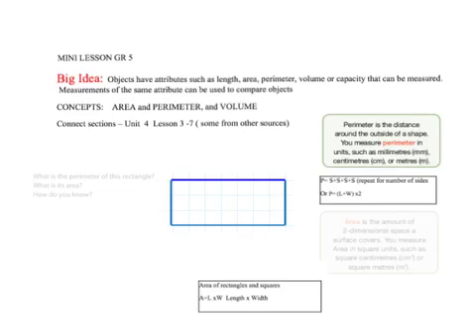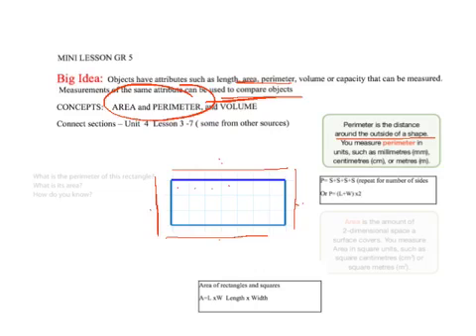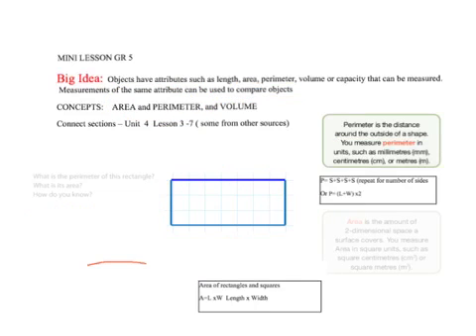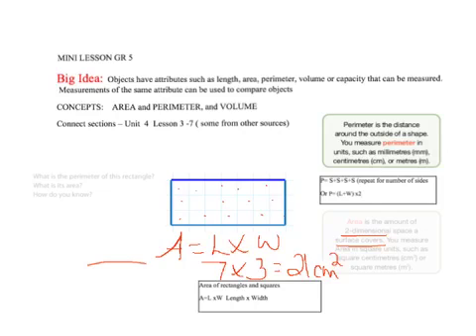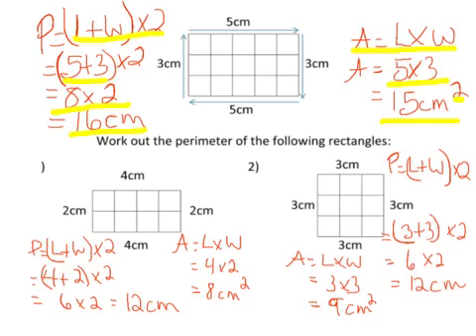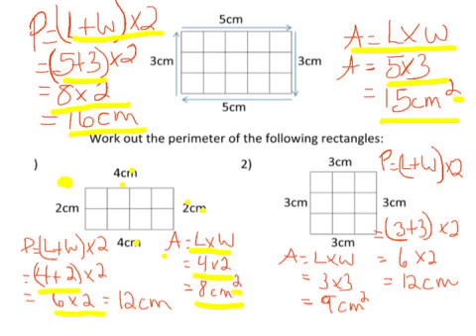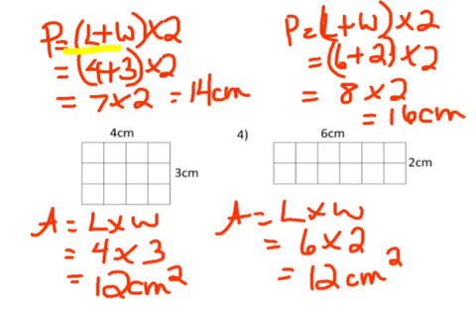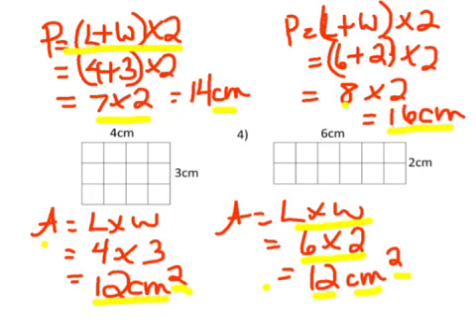Area & perimeter 5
area and perimeter - 5